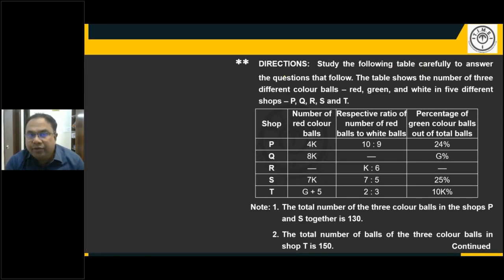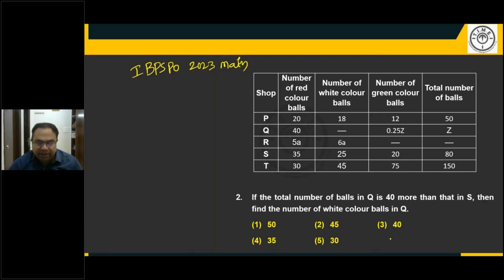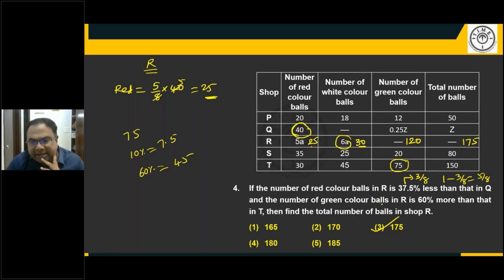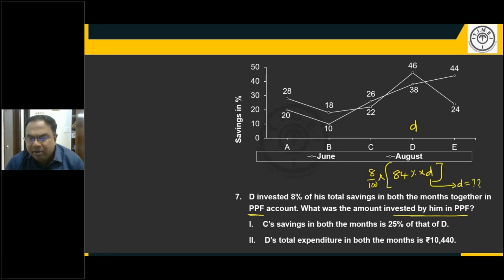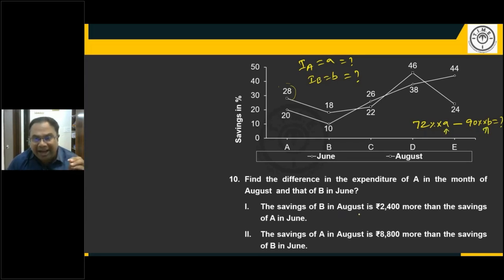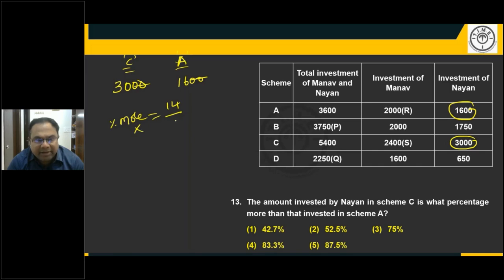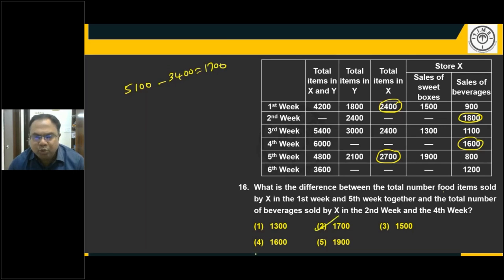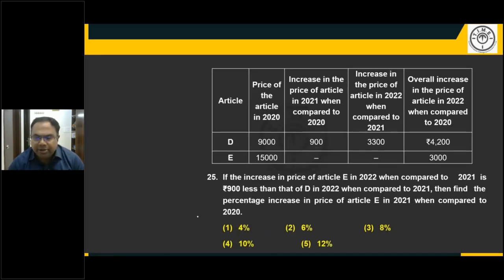Data Interpretation for IBPS PO Main Exam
This video covers Data Interpretation for IBPS PO Main Exam. Also helpful for other Bank Exams